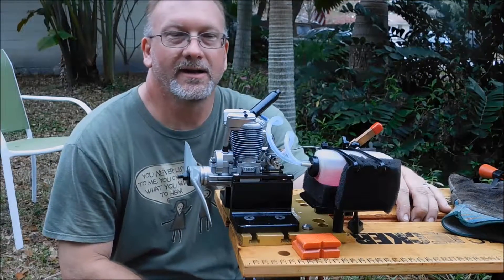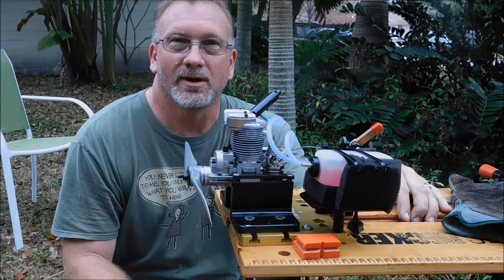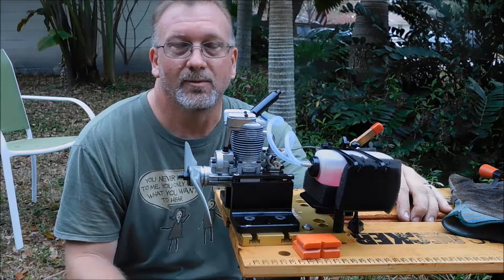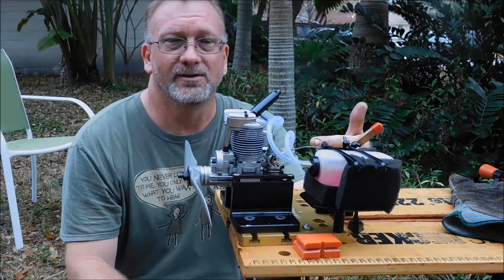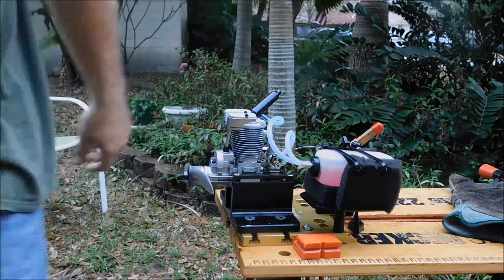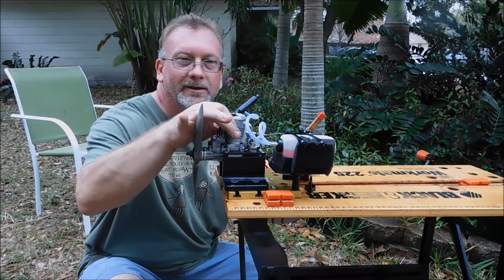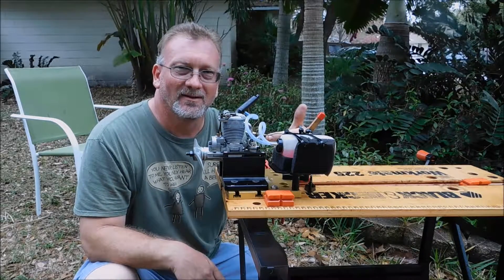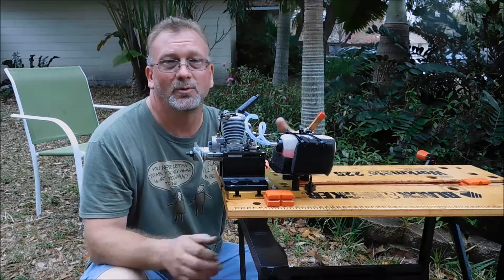Saito FA-45 MKII Cam gear swap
The results of the stock 45 cam gear vs the 50 cam gear.  It resulted in a net 450 RPM increase at WOT throttle

The parts required to make this swap out are as follows:

1. Cam gear housing for a Saito 50/56/45S
2. Cam gear for 50.
3. Cam followers for 50/56
4. Push rods for 50/56

To make the change permanent you will also need push rod tubes.